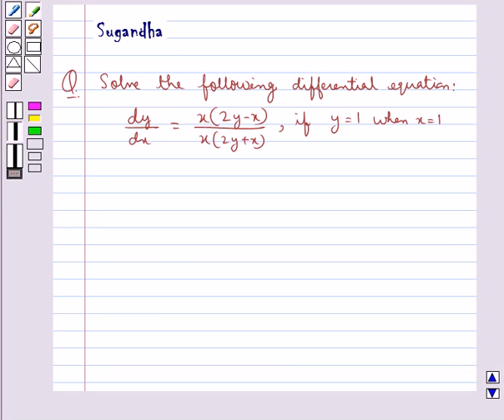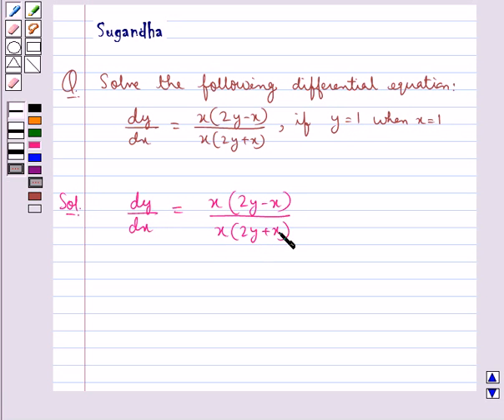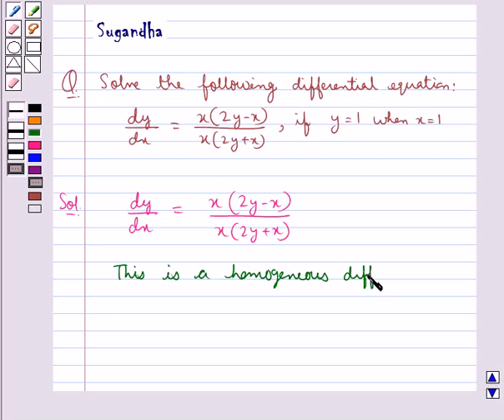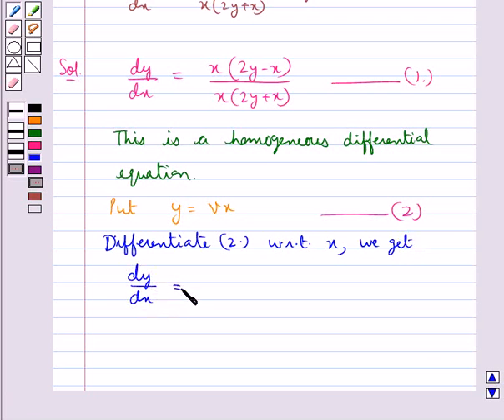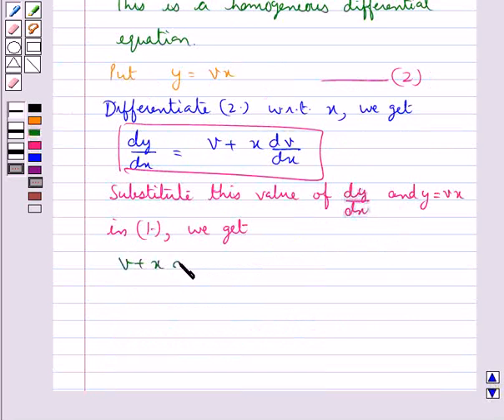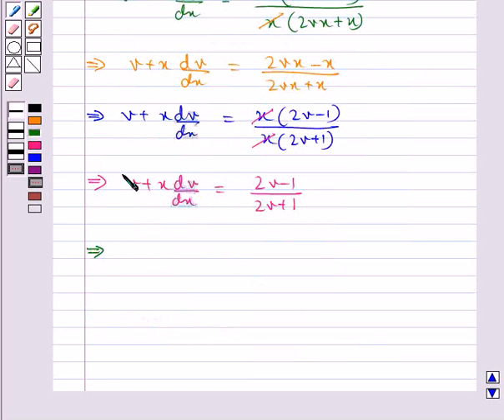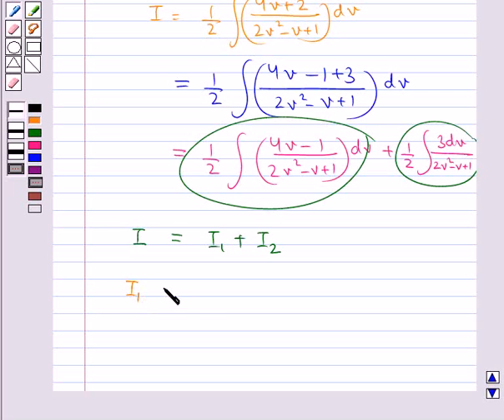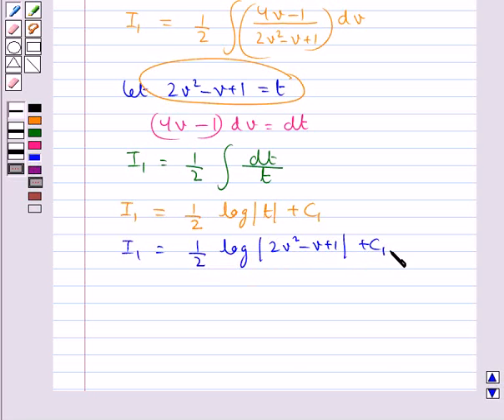Maths MathsXII CBSE B 2008 1 18 OP2